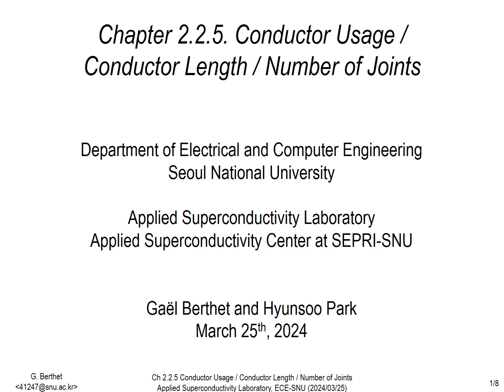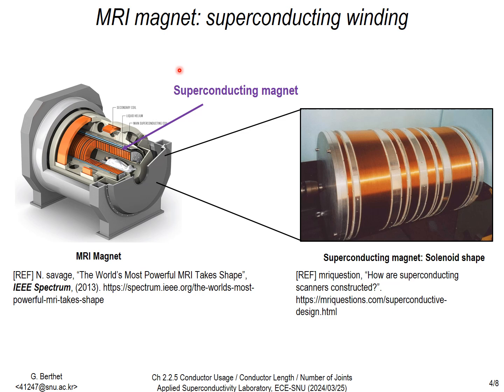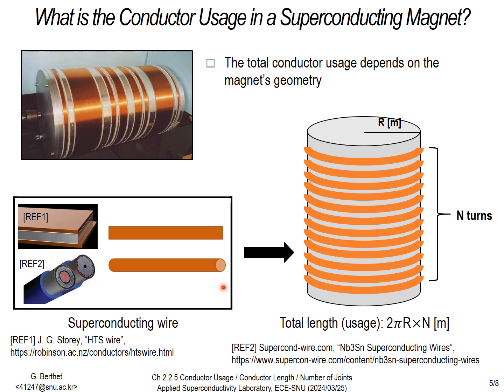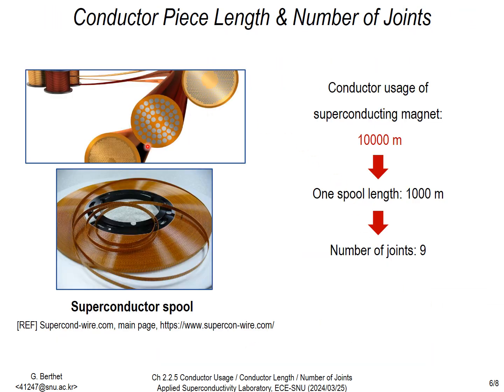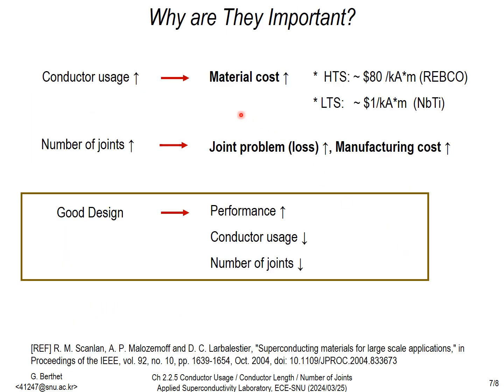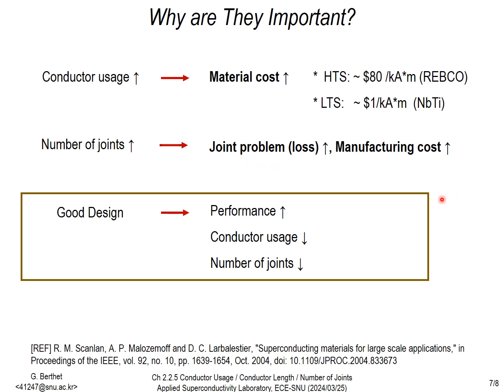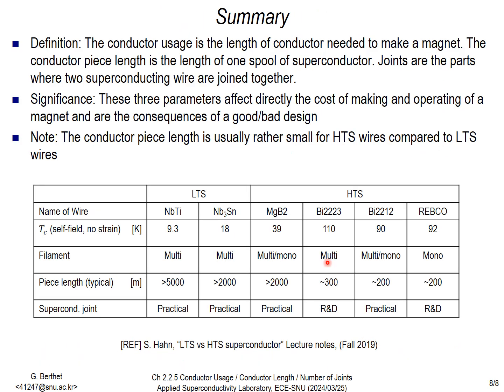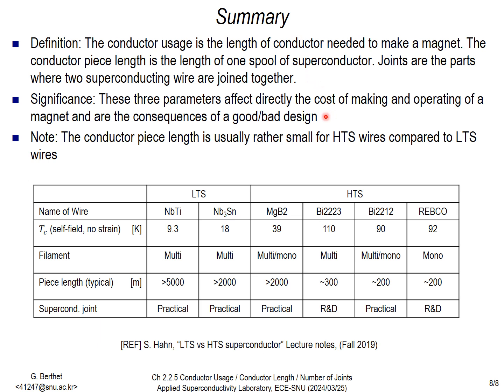Chapter 2.2.5. Conductor Usage - Conductor Piece Length - Number of Joints